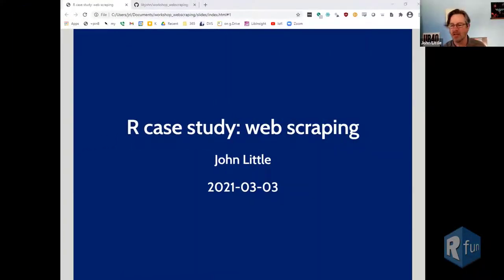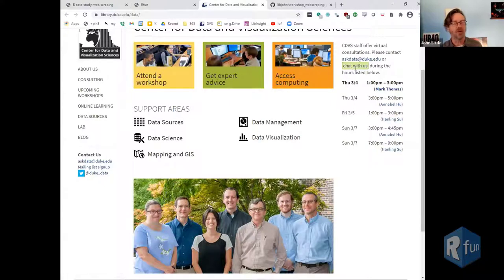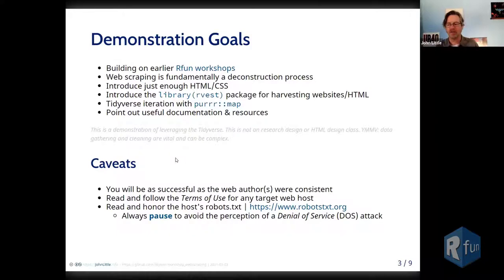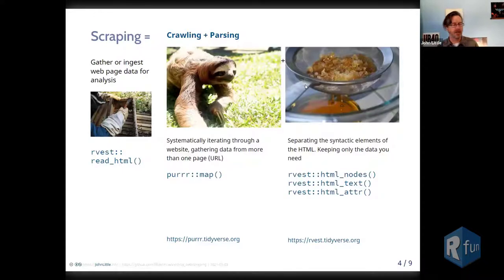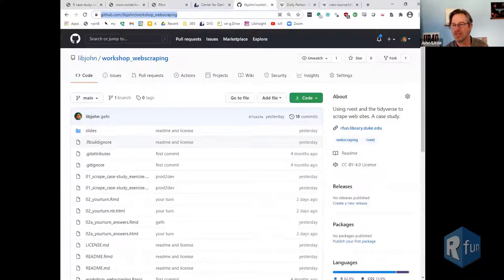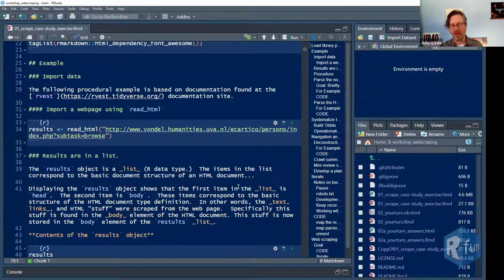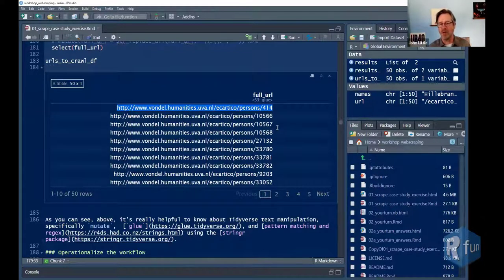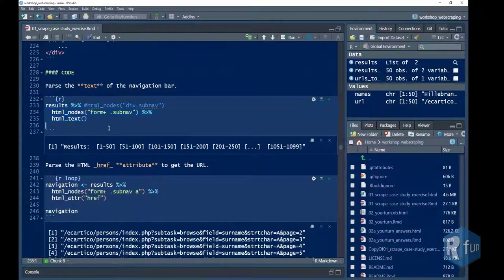Web scraping with rvest (R Case Study). Use RVEST to scrape and crawl websites then parse the HTML.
An introduction to web crawling and HTML parsing.  Use RVEST to scrape, harvest, and crawl websites then parse the HTML.  In this case study in R learn how to deconstruct a target site into structured data by combining limited knowledge of HTML specifications with a very limited appreciation of the HTTP protocol along with basic Tidyverse-style iteration.

0:00 - Start
14:30 - Overview of the functions, HTML, CSS
22:45 - Initial Q/A
25:30 - Demonstration of inspecting/identifying HTML element
36:30  - Set up: scraping goal/scenario AND manually investigate the site's structure
35:45 - Code demonstration begins
36:55 - read_html()
38:11 - Demonstration of selector gadget
41:08 - html_nodes() & html_text()
41:37 - html_attr()
43:17 - Create a crawling plan - moving through site navigation
52:50 - purrr::map()  iteration
1:03:20 - Q&A
1:05:00 - Javascript buttons, RSelenium, WebScraper.io
1:12:25 - HTML tables
1:14:00 - Iterating over PDF documents
1:19:00 - More on html tables

This Rfun Case Study demonstrate the utility R / Tidyverse workflows.  You can use the Tidyverse as a universal reproducible interface for your analysis projects.